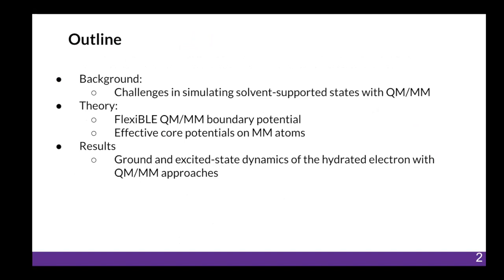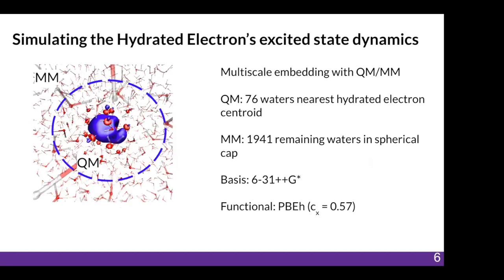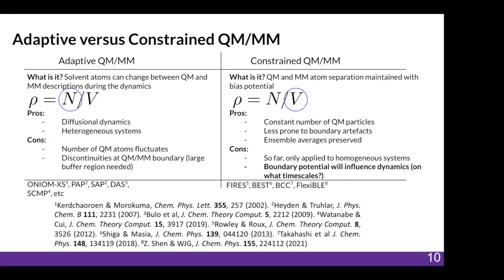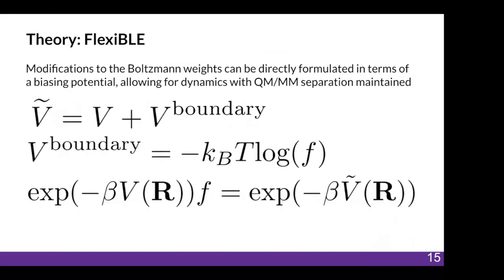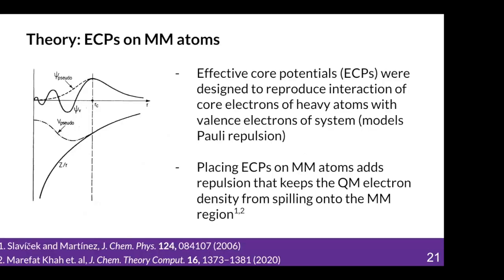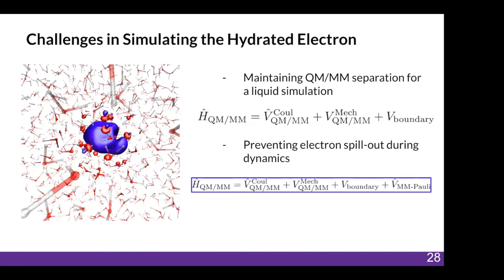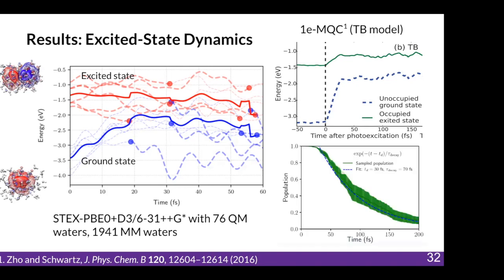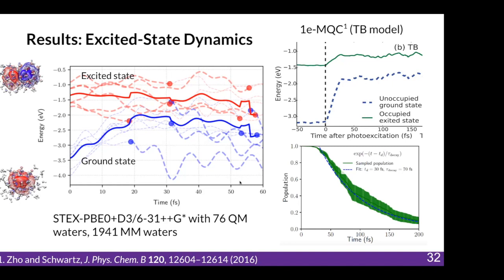Minisymposium on QM/MM - Amiel Paz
Pushing the boundaries: QM/MM simulations of excited state dynamics in the condensed phase